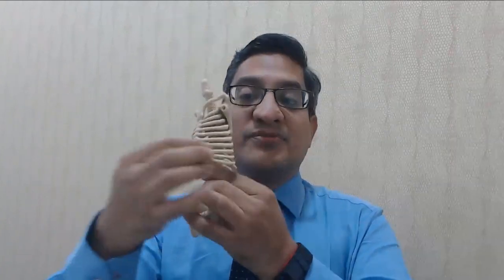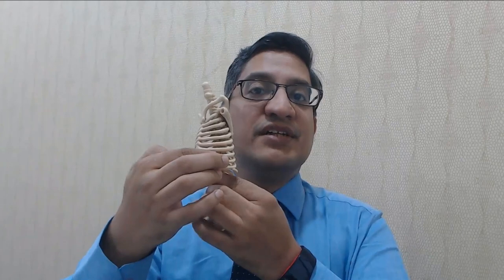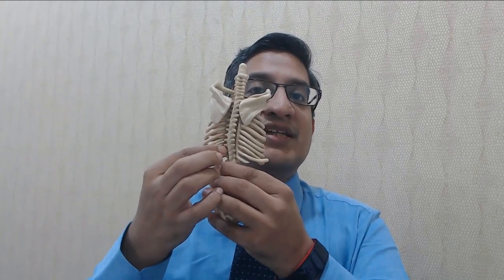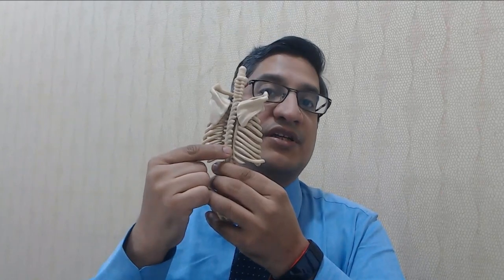Why is it so painful to cough/ sneeze with Ankylosing Spondylitis? How to overcome it?